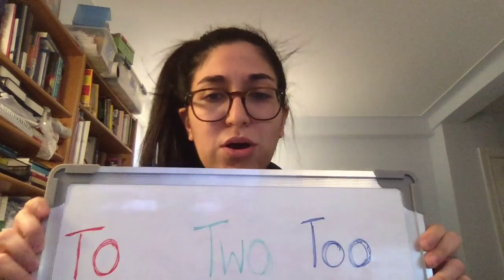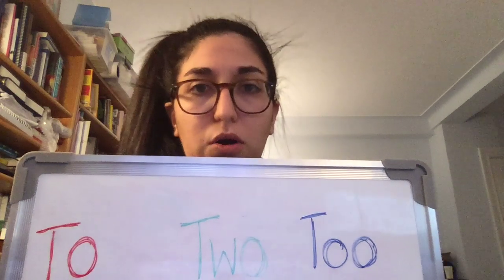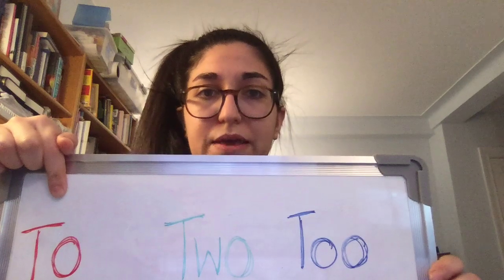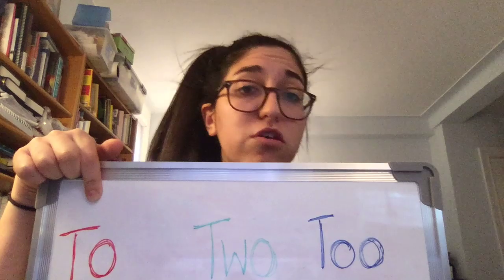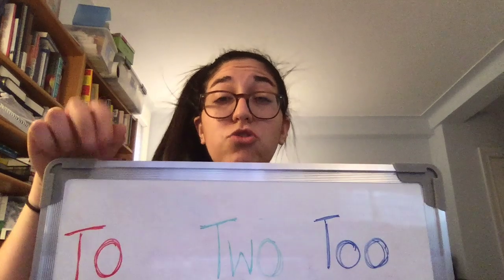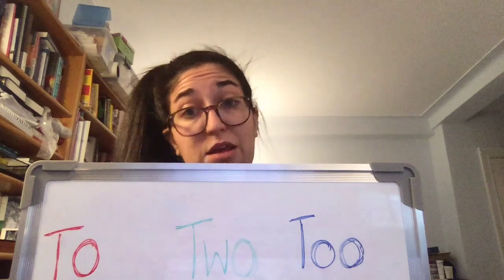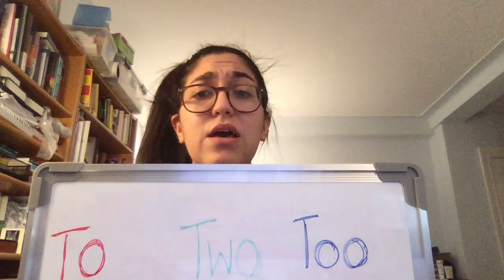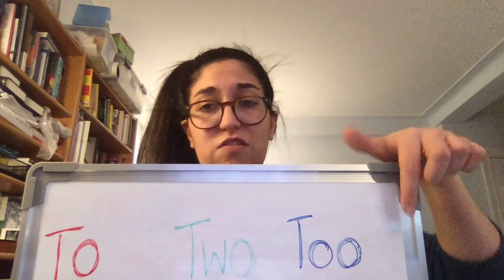To Too Two